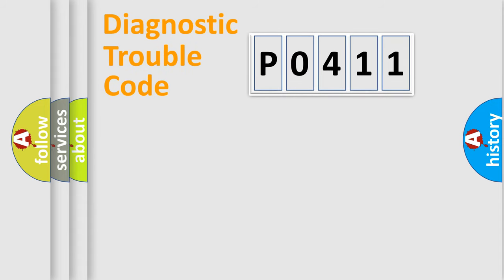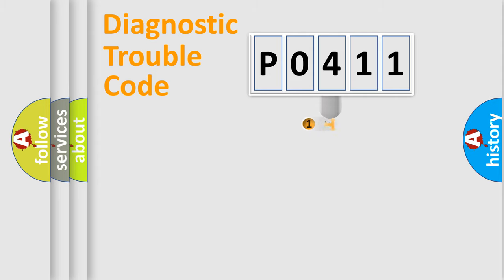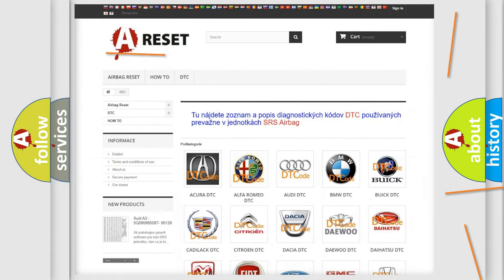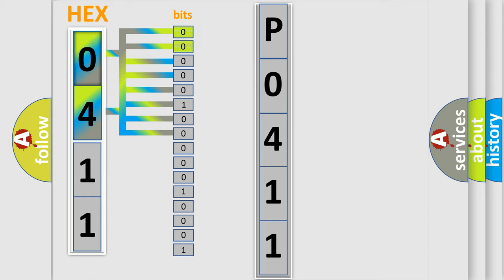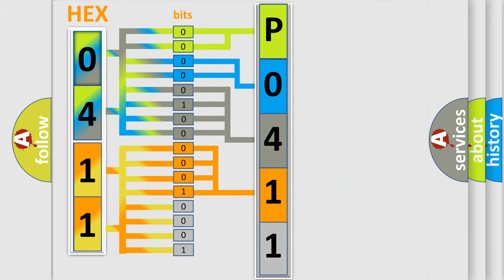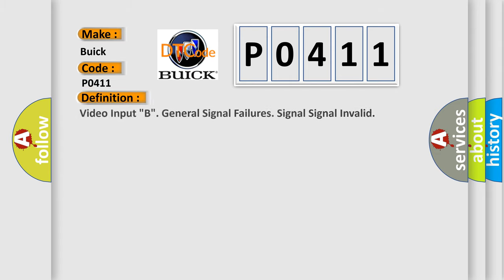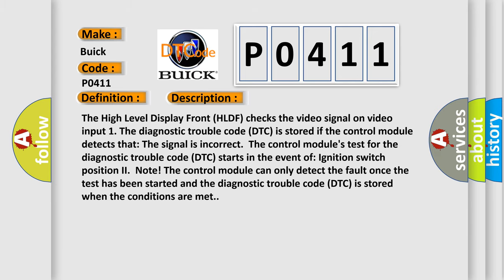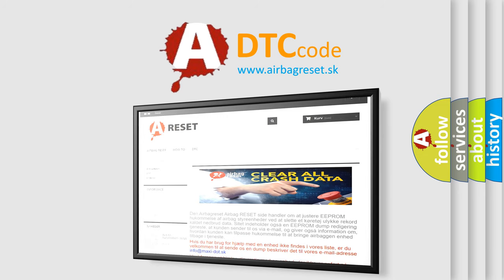DTC Buick P0411 Short Explanation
Contents:
0:21 Basic DTC analysis according to OBD2 protocol standard.
1:48 Insight into programming
2:58 A diagnostically understandable description of the Diagnostic Trouble Code
3:05 Basic error definition

Make:
Buick
Code:
P0411
Definition:
Video Input "B". General Signal Failures. Signal Signal Invalid
Description:
The High Level Display Front (HLDF) checks the video signal on video input 1. The diagnostic trouble code (DTC) is stored if the control module detects that: The signal is incorrect.The control modules test for the diagnostic trouble code (DTC) starts in the event of: Ignition switch position II.Note! The control module can only detect the fault once the test has been started and the diagnostic trouble code (DTC) is stored when the conditions are met.
Cause:
Open circuit on signal cable.The signal cable is short-circuited to ground.Short-circuit to supply voltage in the signal cable.